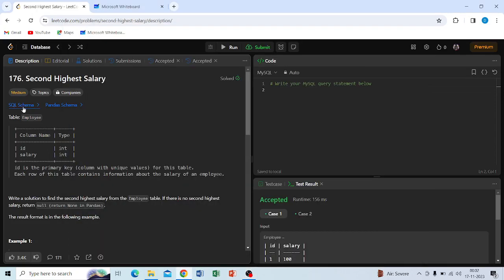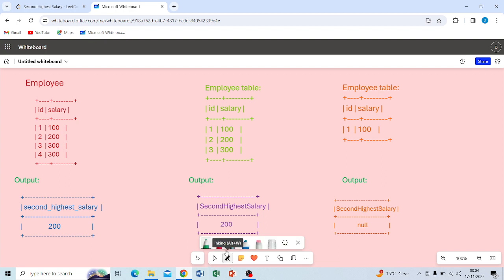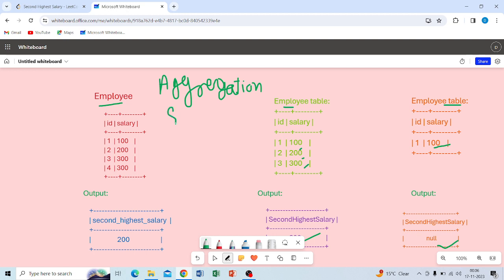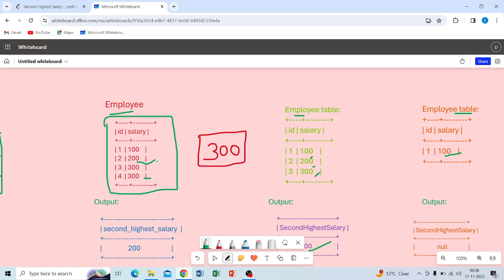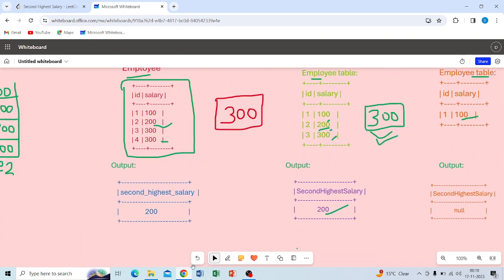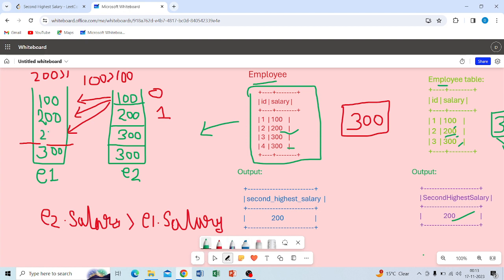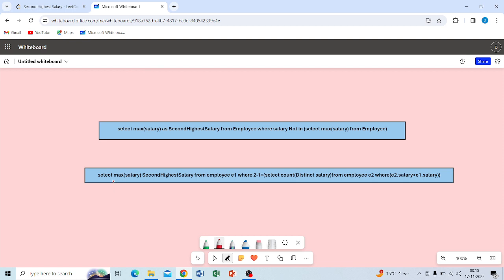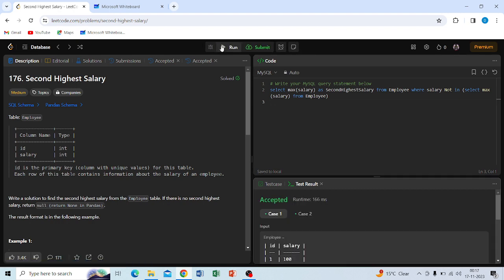176 Second Highest Salary Asked in Interview